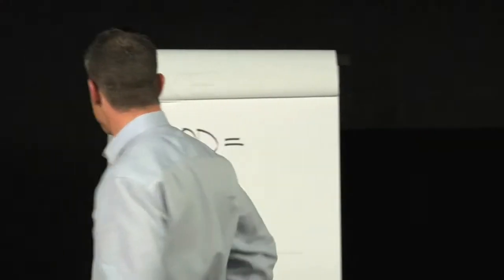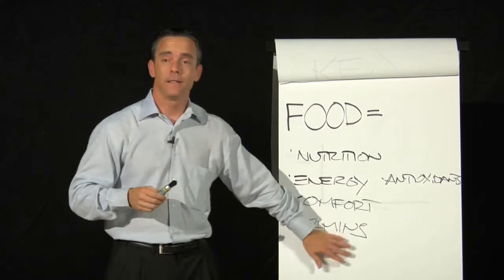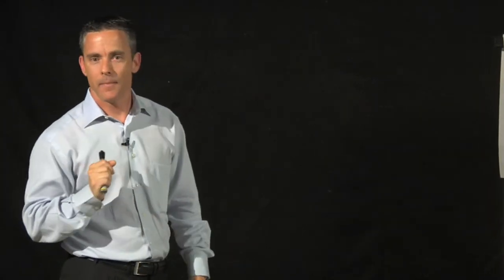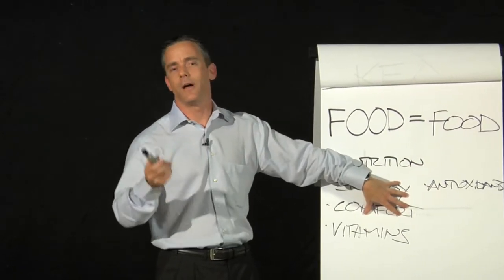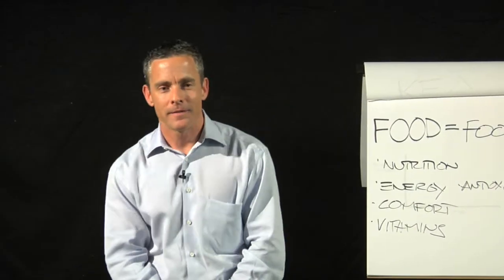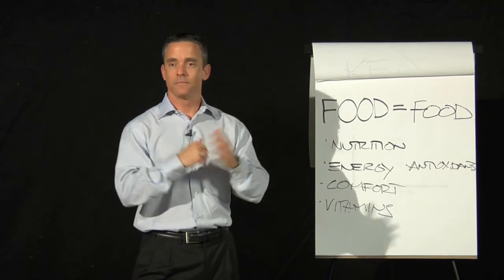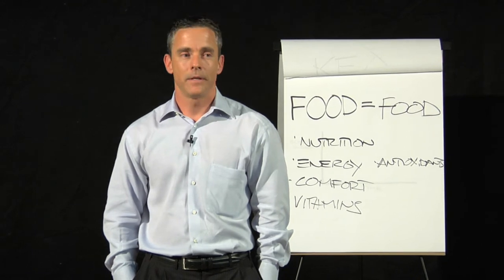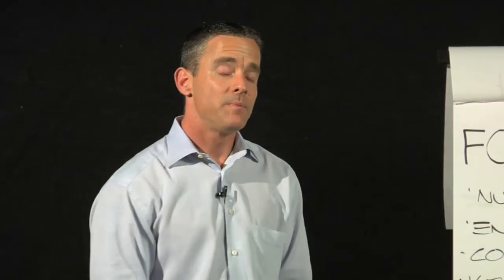Module 3: What is Food, really?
Dr. Auer covers the difference between processed foods and real whole food. He breakdown why processed food doesn't work for our bodies and actually leaves us malnourished.